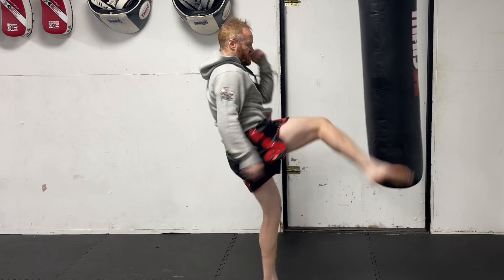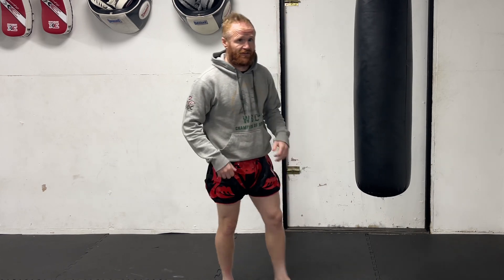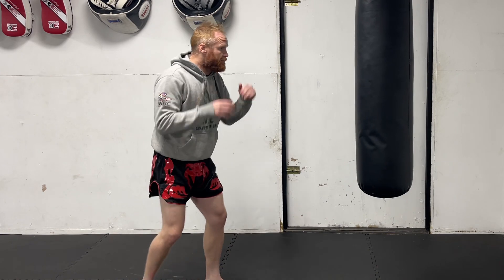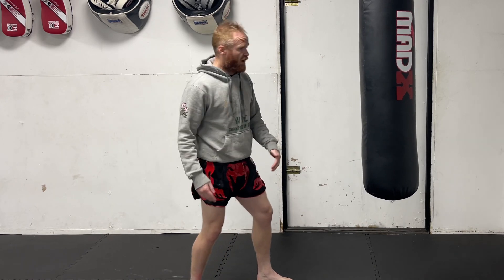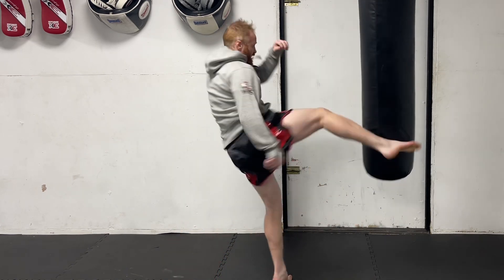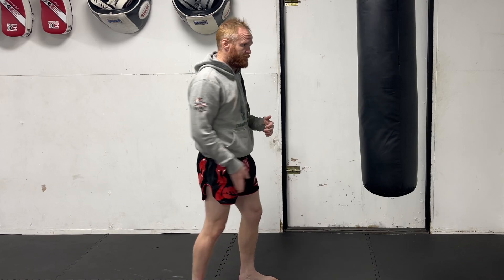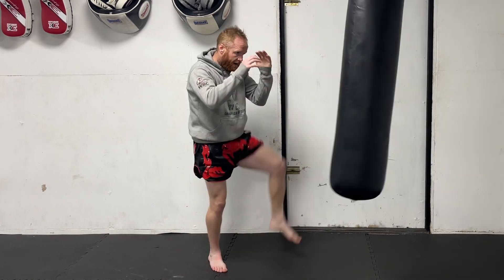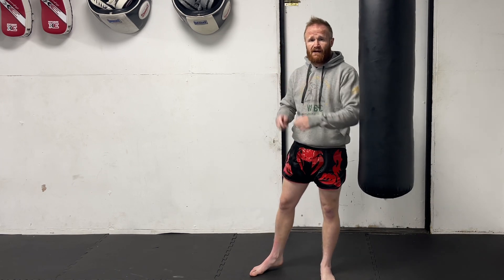A Roundhouse Kick Bad Habit- Make sure you return the kick correctly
In this Video, I talk about bad habits when using roundhouse kicks, including making sure you return  the kick and getting back in stance to avoid the counter.

If you wish to purchase a smarty dummy,

These will help my channel grow massively and enable me to continue putting out content and reviewing items gifted to us. So, any purchases or gifts are greatfully received, thank you.